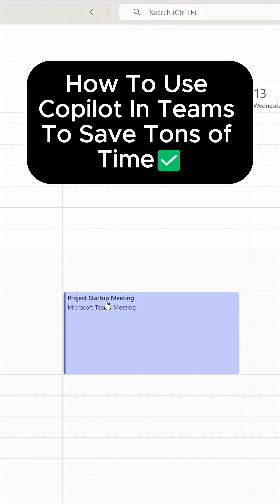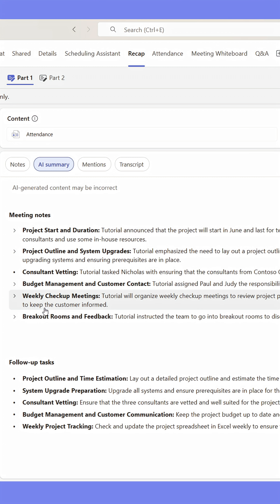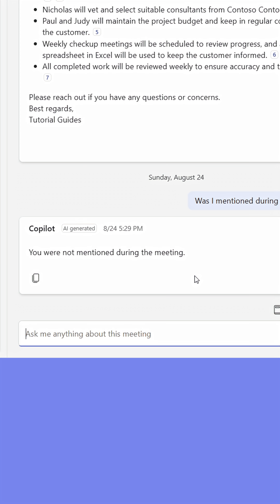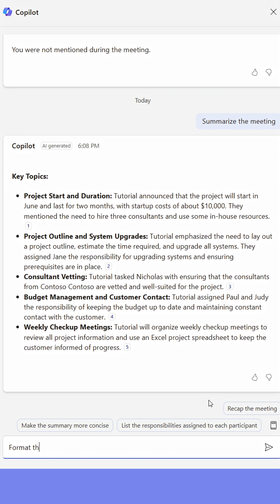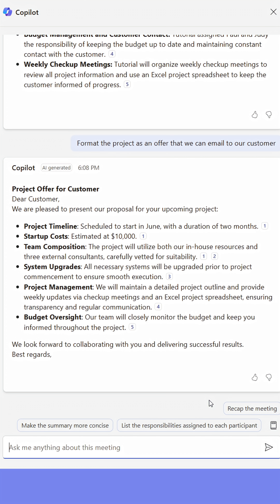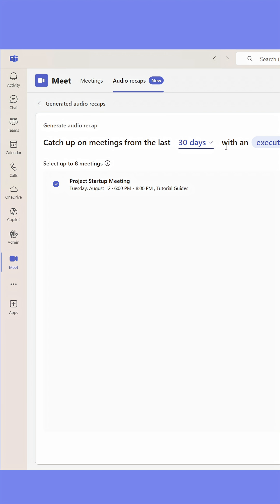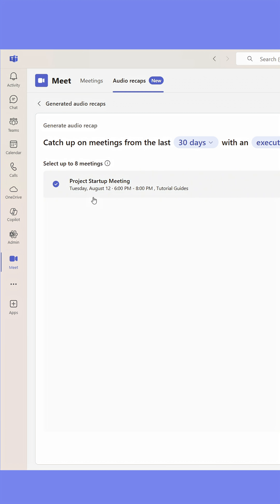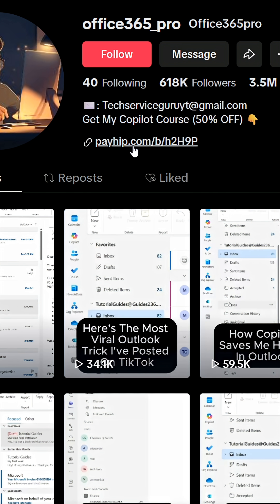Using Copilot In Teams Is Like CHEATING Work